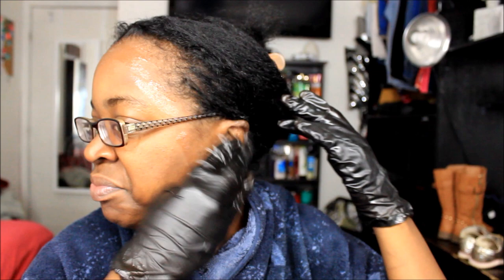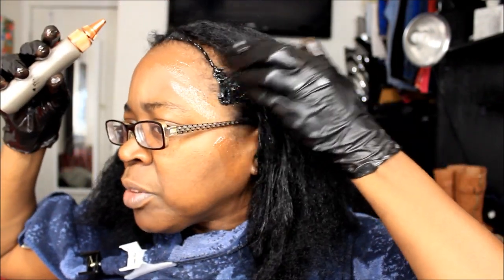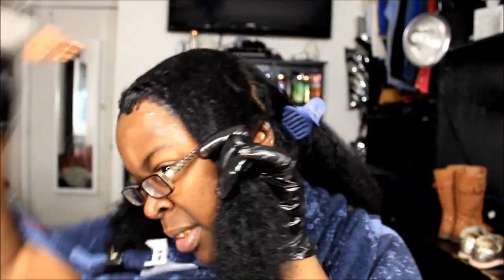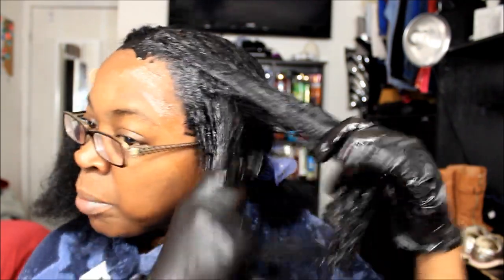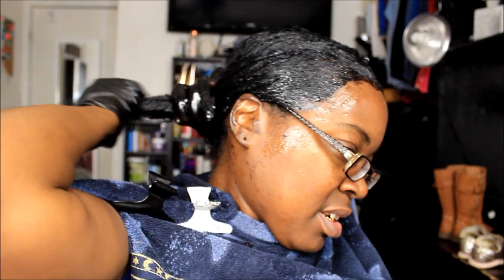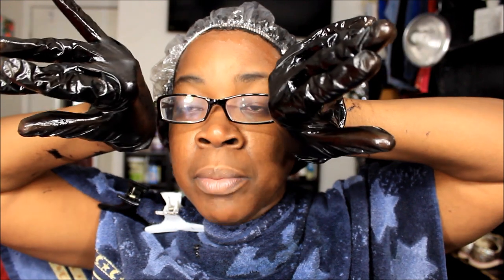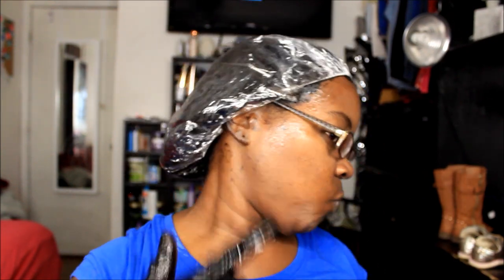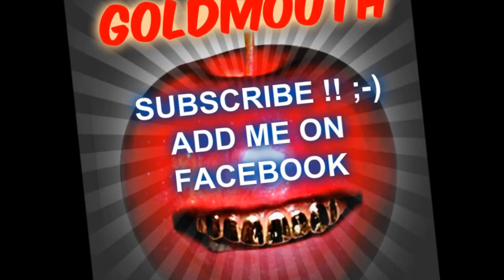MIDNIGHT BLACK HAIR COLOR / CLAIROL ADVANCED GREY SOLUTIONS